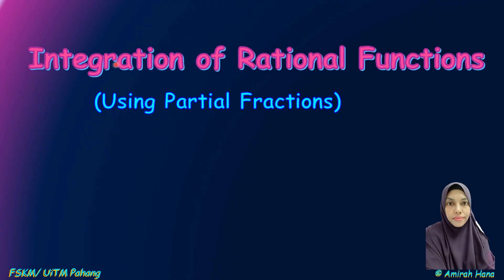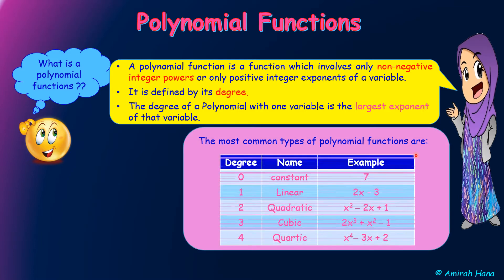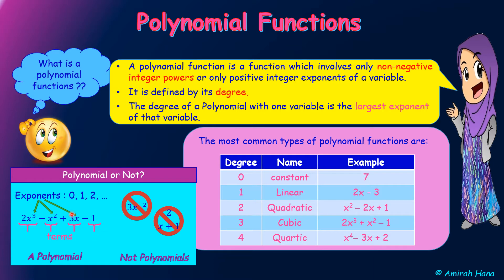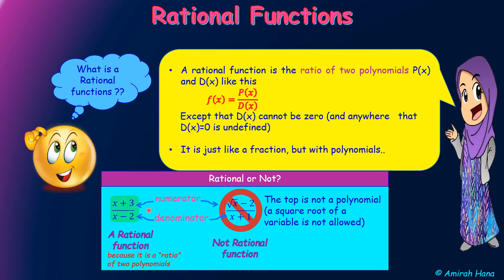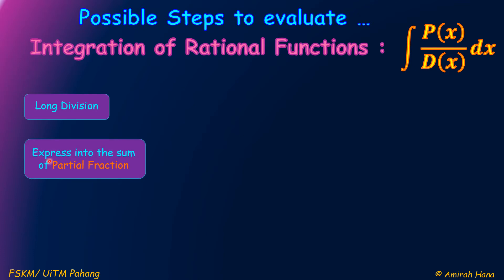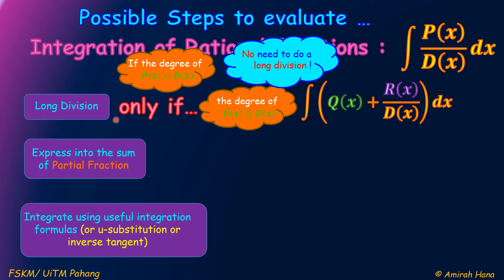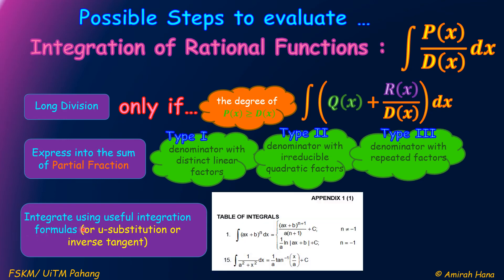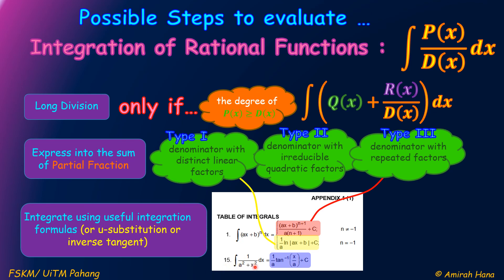integration of rational functions using partial fractions (intro)